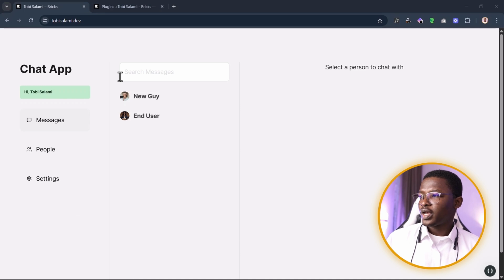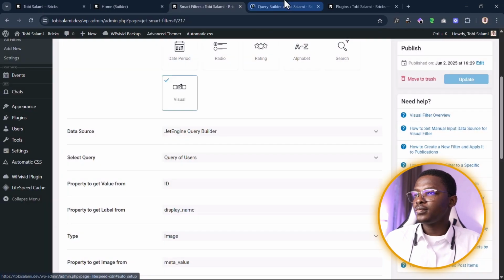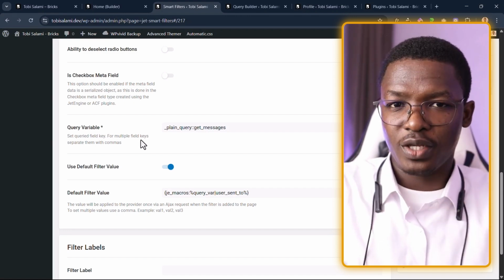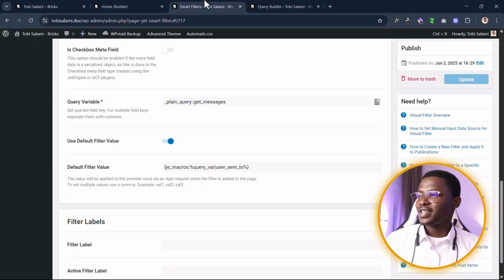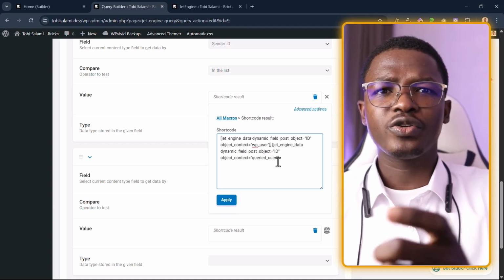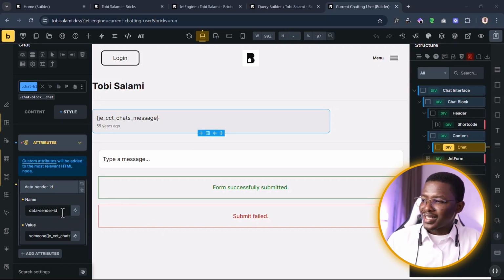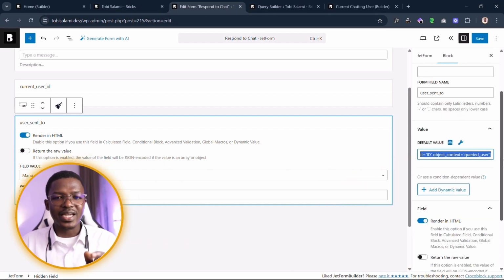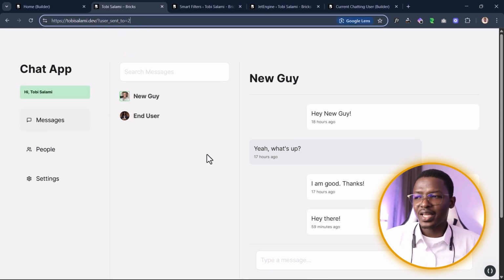🔴 Build THIS Chat/Messaging System | WordPress | JetEngine | Bricks Builder | Elementor | Crocoblock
In this video, I walk you through the process of building a chat app, commenting or messaging system on WordPress using JetEngine, not just for the sake of creating a chat app, but to showcase how multiple tools like JetEngine, JetSmartFilters, JetFormBuilder, and Bricks Builder or Elementor can be combined to create dynamic applications.

I'll demonstrate the interface, show you the activated plugins, and explain the steps in setting up the chat functionality. We’ll delve into creating queries, using custom content types (CCT) for managing messages, and setting up forms for sending messages.

This tutorial is packed with advanced techniques and will give you insights into dynamic WordPress development.

📬 Join the Community: Do you have specific WordPress features in mind?

Chapters:
00:00 Introduction and Purpose
00:42 User Interface Overview
01:27 User Interaction Demonstration
03:50 Setting Up Plugins
04:48 Using Command UI
05:29 Building with Bricks Builder
07:15 Creating Filters with Jet Smart Filters
10:43 Advanced Query Building
23:16 Managing Messages with Custom Content Types
28:46 Using Multiple Shortcodes in Dynamic Tags
29:13 Generating Shortcodes for User IDs
30:47 Understanding the Queried User
32:30 Applying Shortcodes in Query Builder
33:33 Customizing the Chat Interface
34:41 Creating and Styling Chat Messages
44:38 Building the Chat Form
49:17 Setting Up URL Query Parameters
53:35 Conclusion and Final Tips